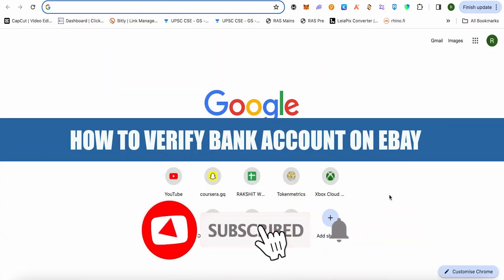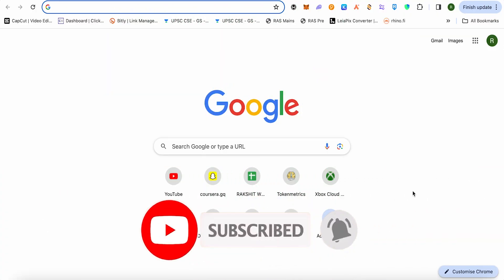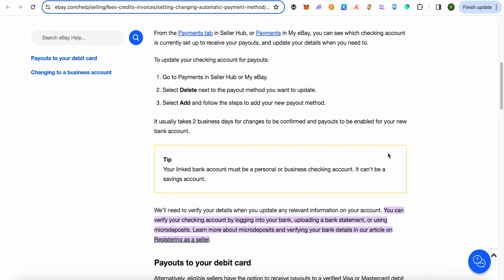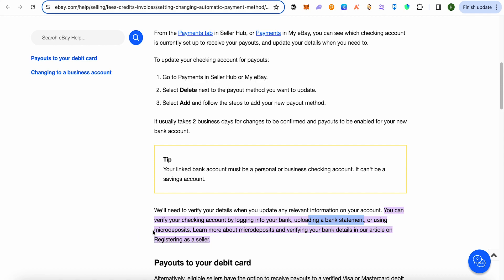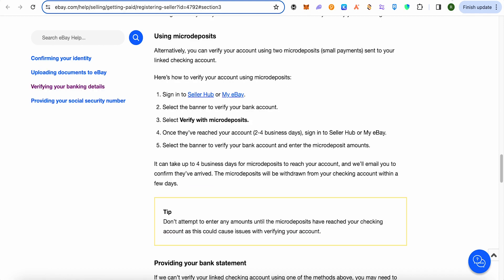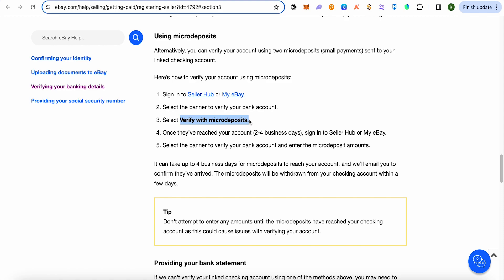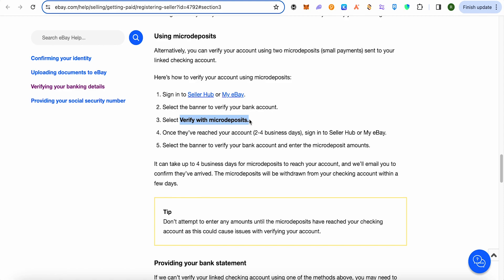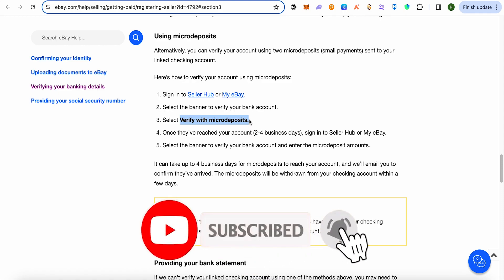How To Verify Bank Account On eBay (2025) Simple Tutorial